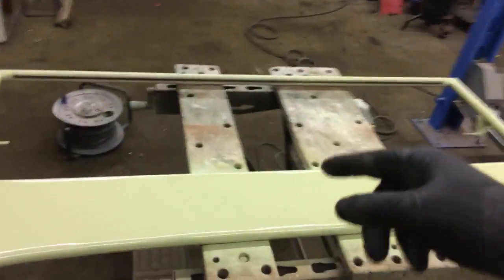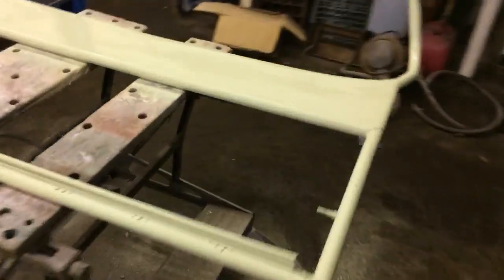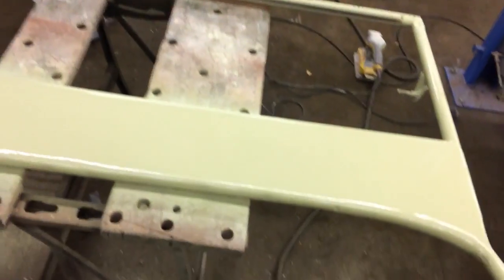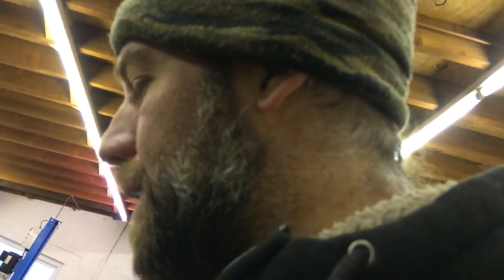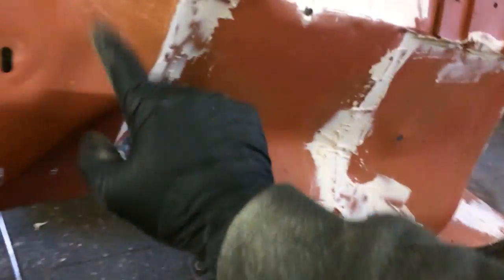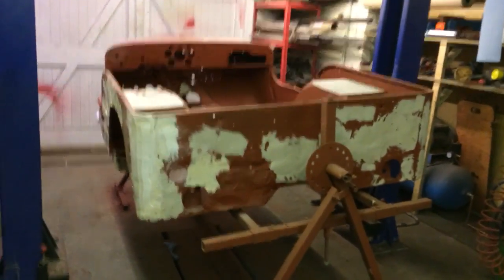1943 GPW Jeep restoration (Part 52)